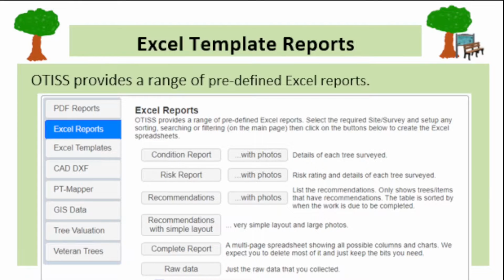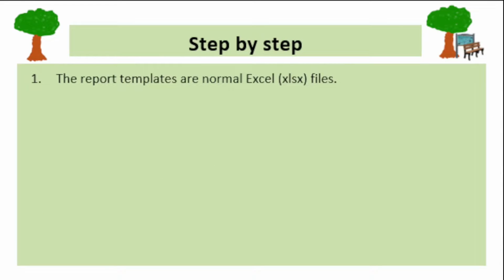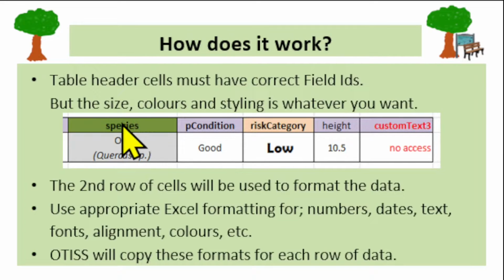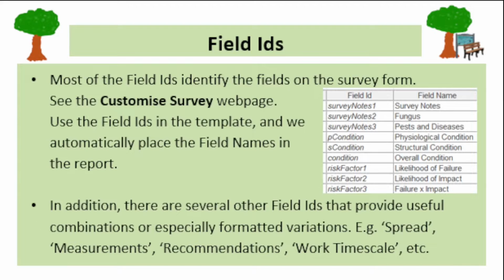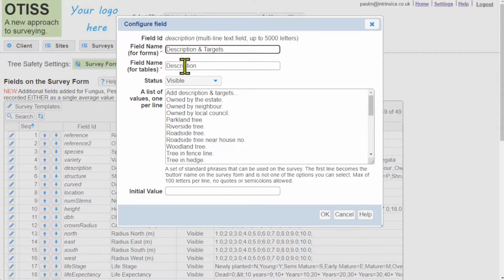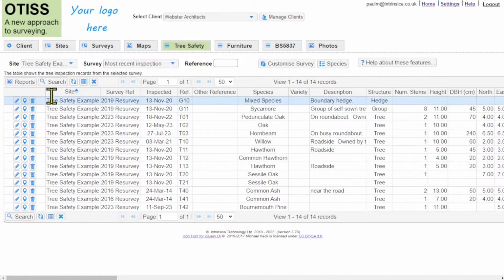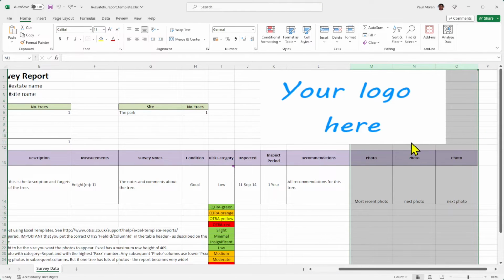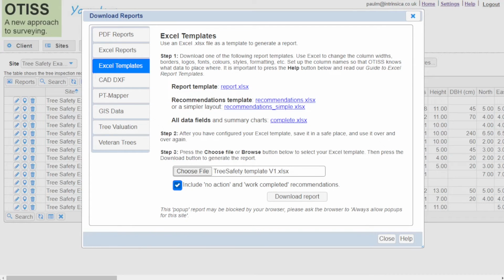Excel Templates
This tutorial explains how to use the OTISS Excel Report Templates to create your tailor made Excel reports.